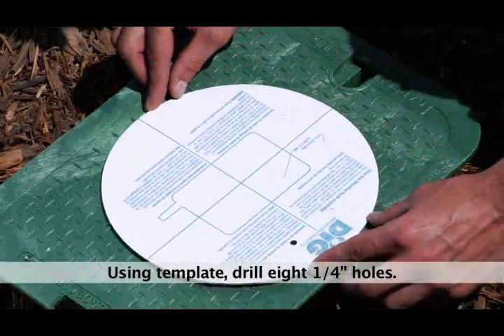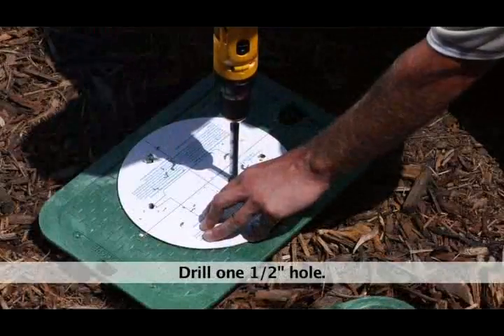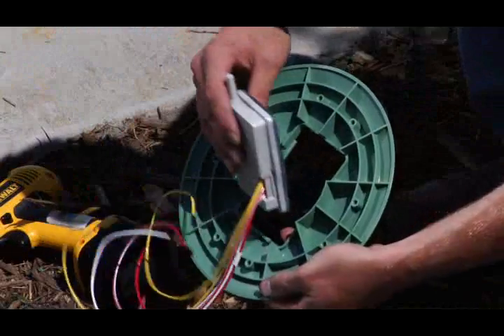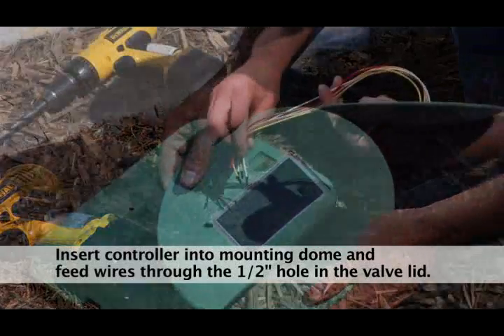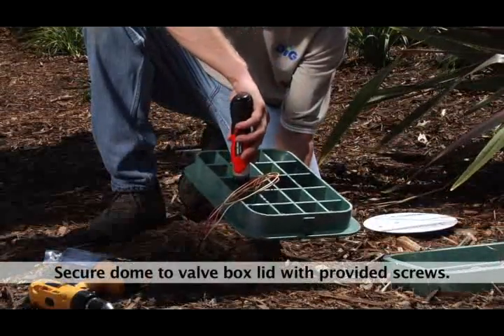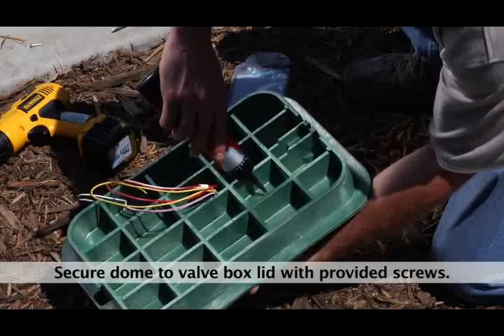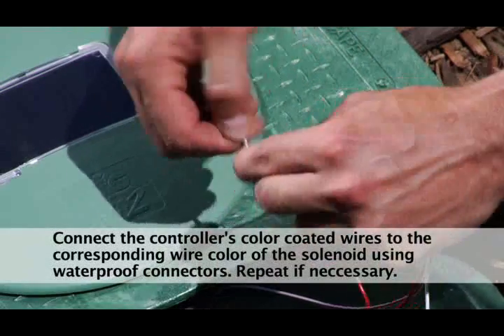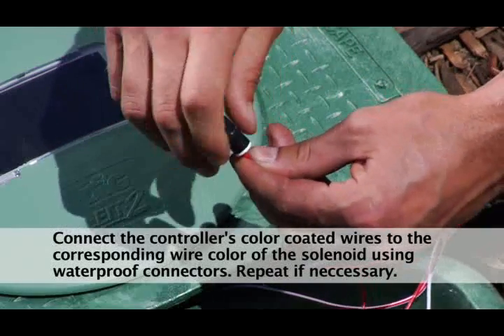LEIT-2 Solar Irrigation Controller (4 of 8) valve box instal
DIG Corp. Intelligent Irrigation Solutions.  The LEIT-2 a new and innovative approach to water management. Valve Box Installation